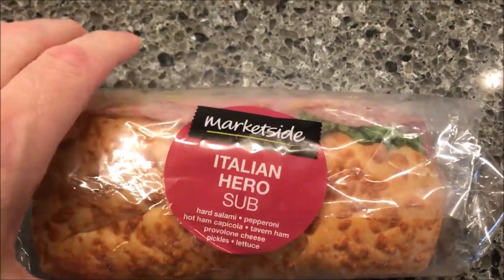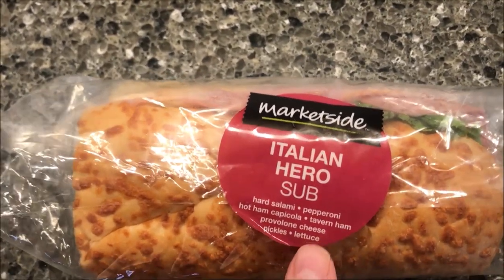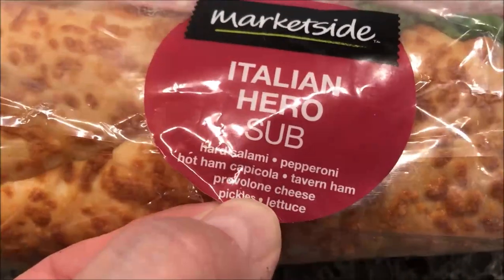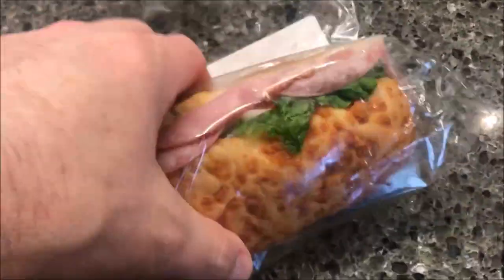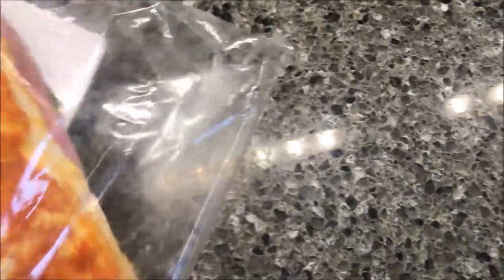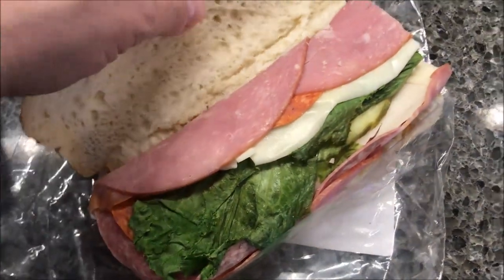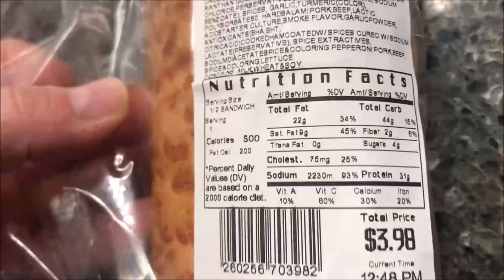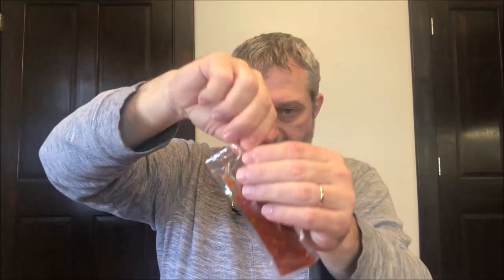Marketside (Walmart) Italian Hero Sub Review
This is a taste test/review of the Marketside (Walmart brand) Italian Hero Sub. It includes hard salami, pepperoni, hot ham capicola, tavern ham, provolone cheese, pickles and lettuce. It was $3.98. ½ sandwich = 500 calories